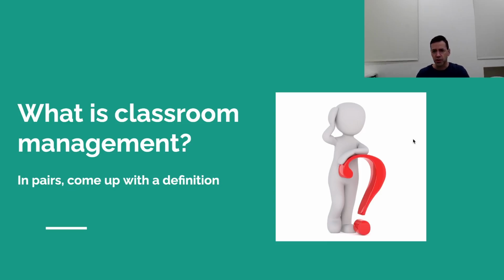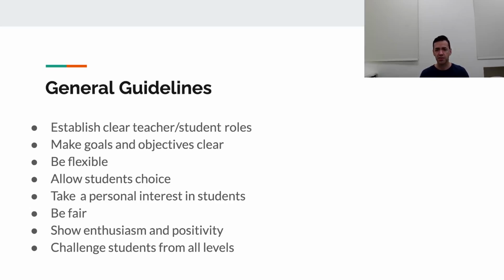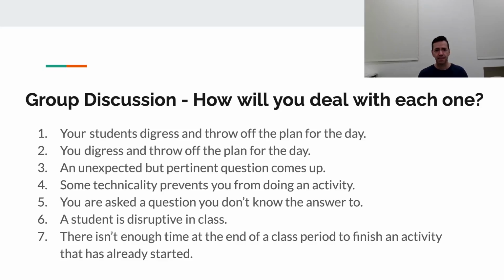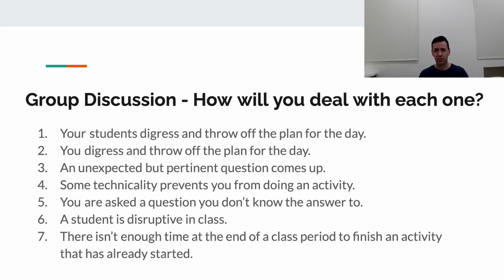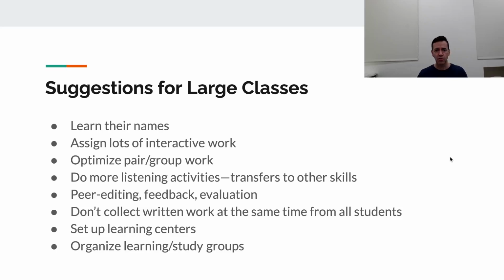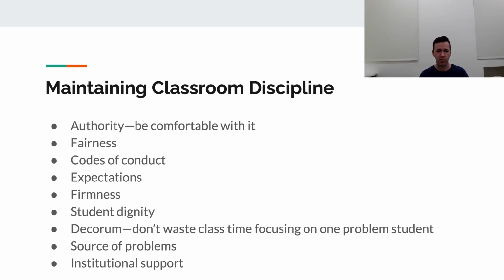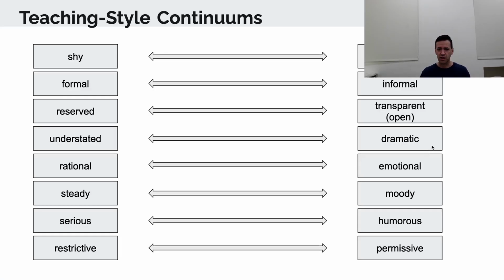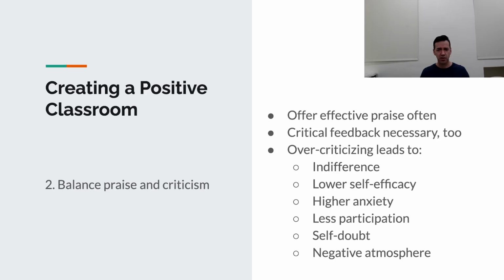Classroom Management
In this video I talk briefly about how to run a classroom that is supportive and interactive that promotes effective learning.